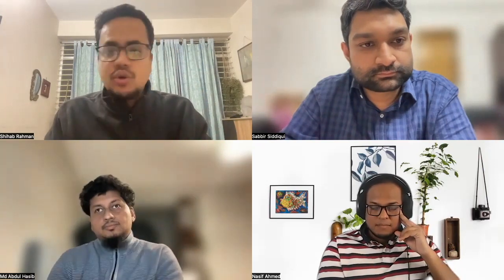Impress Your Colleagues from Day One | 8 Points to maximize impact in a new team - Ep 40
In this episode we talk about the essentials you need to keep in mind when joining a new team as a software engineer.

00:00 Intro
00:33 Self Starter
01:19 Be Proactive
02:27 Be Attentive and Engage
03:54 Ask Questions
04:57 Apply Common Sense
06:11 Learning from Feedback
09:18 Thinking about Impact
10:50 Prioritisation
13:55 Outro

Featuring:

⭐ Nasif Ahmed
Masters (Thesis) Student in Computer Science @ University of Waterloo
Former Lead Engineer & Architect

⭐ Shihab Rahman
Lead Software Engineer @ Cefalo Bangladesh Limited

⭐ Abdul Hasib
Machine Learning Engineer @ Fresco Dublin

⭐ Sabbir Siddiqui
Engineering Manager, Dhaka team @ ShopUp